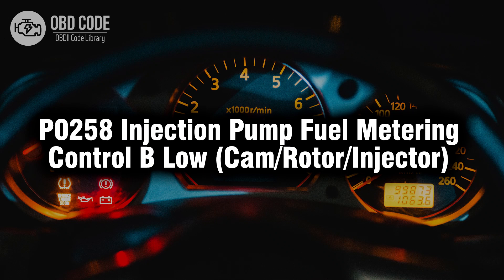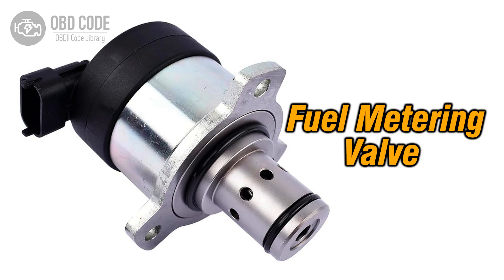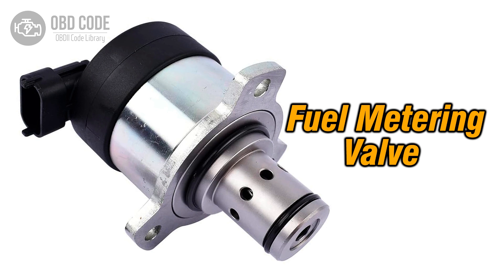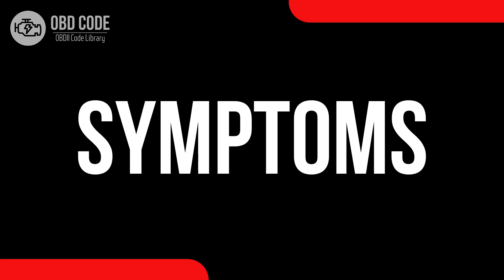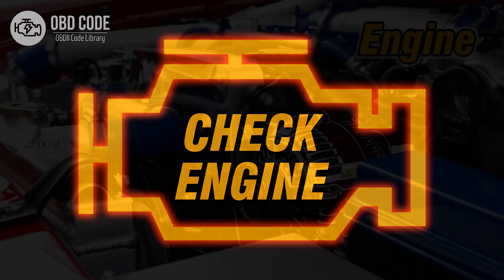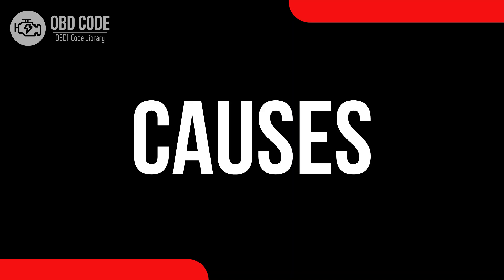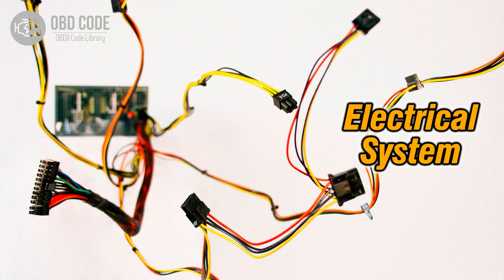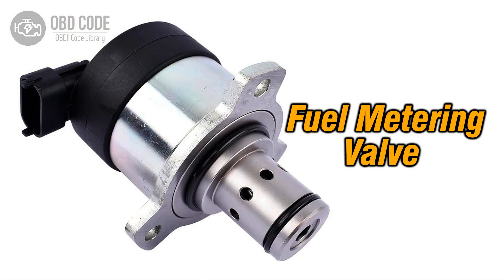P0258 Injection Pump Fuel Metering Control B Low 🟢 Trouble Code Symptoms Causes Solutions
P0258 Injection Pump Fuel Metering Control B Low (Cam/Rotor/Injector)